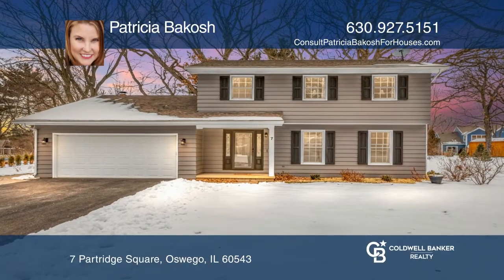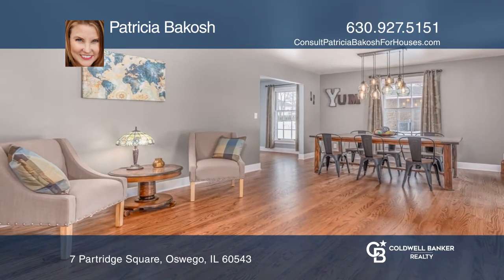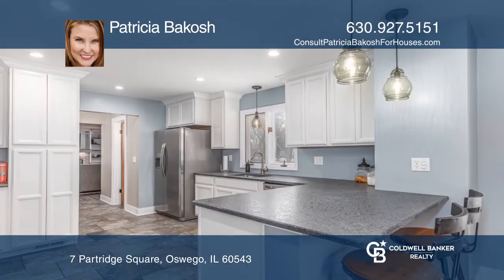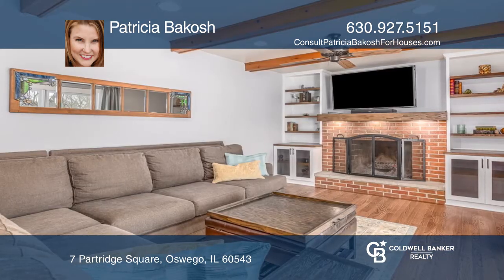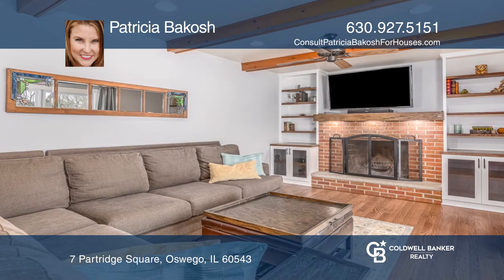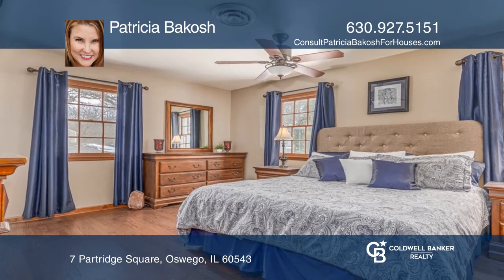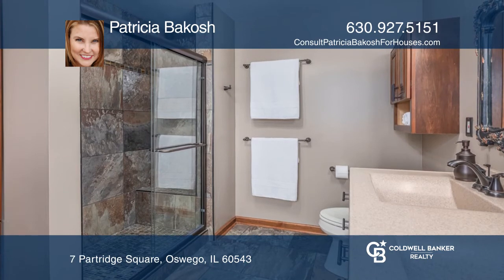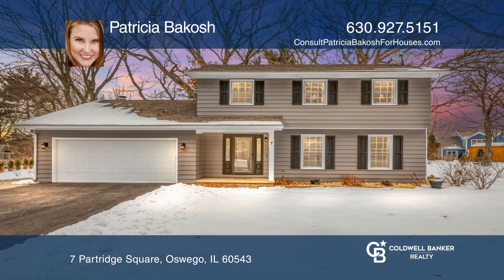7 Partridge SQ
This Two Story in Oswego is a stunning home with New Kitchen, Fresh paint and a Hugh backyard. Three Bedrooms Three Bathrooms and Move in Ready.
Spacious open concept and a home office!